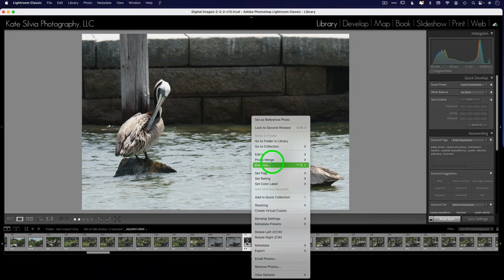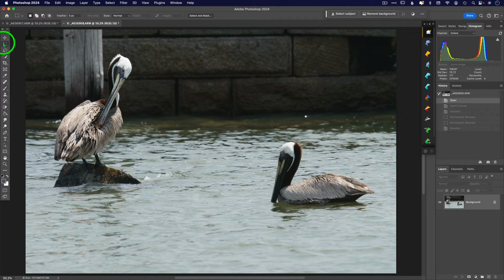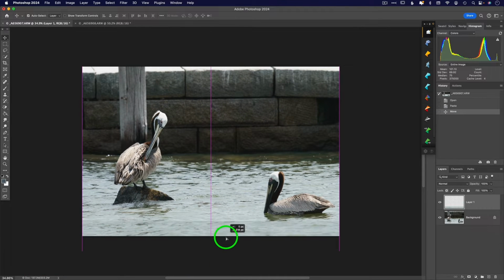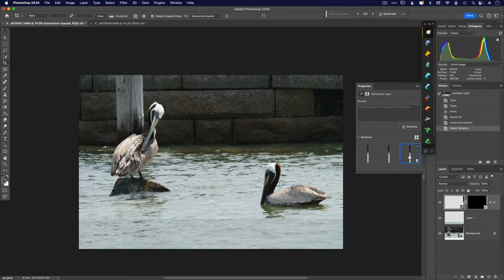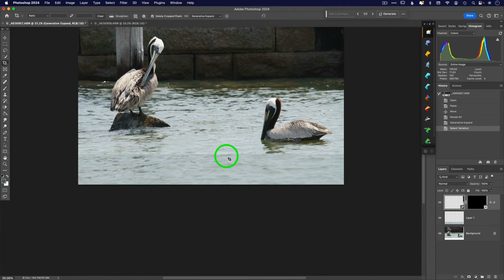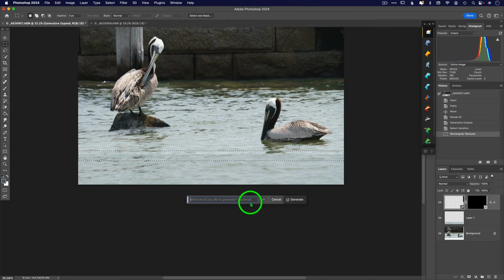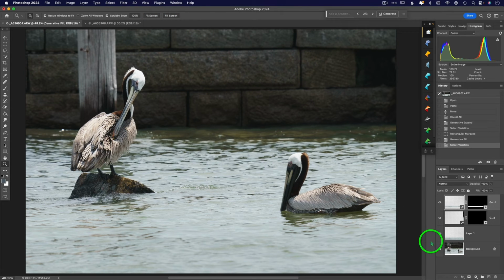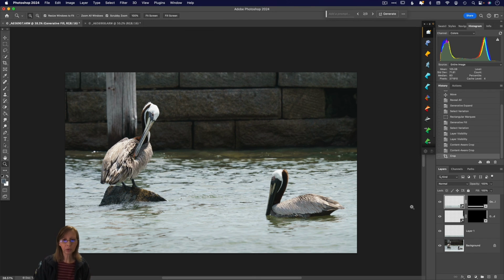Use Photoshops Generative Fill to Create Space Around a Subject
Using the power of Photoshops new Generative Fill, we can solve problems quickly and easily as compared to more advanced layer work. Let's blend two images together to get the best of both worlds and add some extra space to the edge for a little breathing room for our subjects.

for Classes, Tutoring, E Books, Workshops, and more.